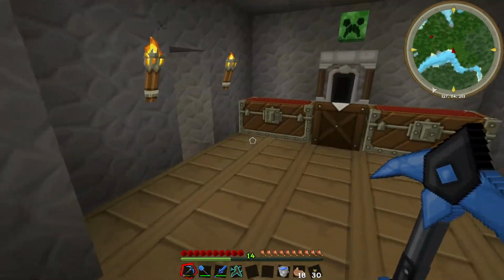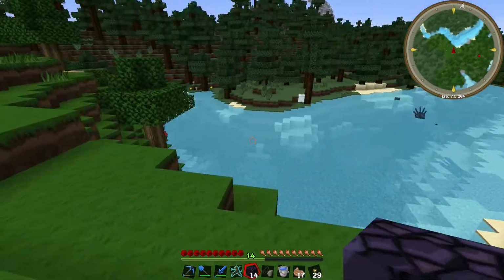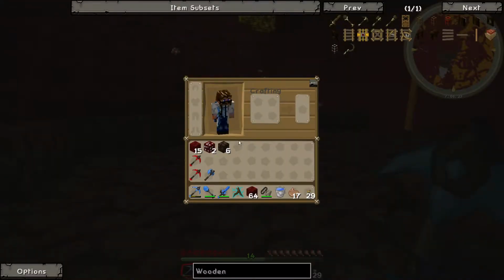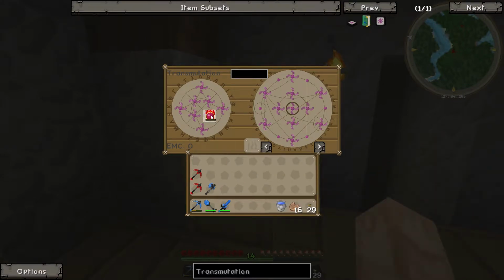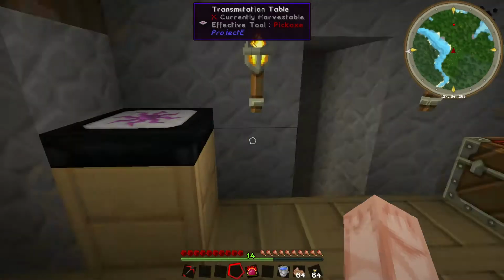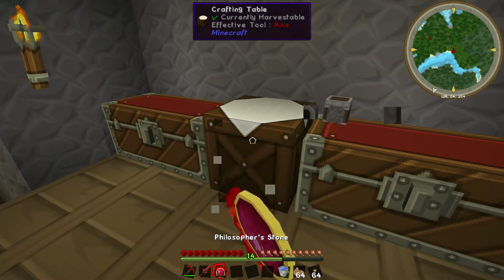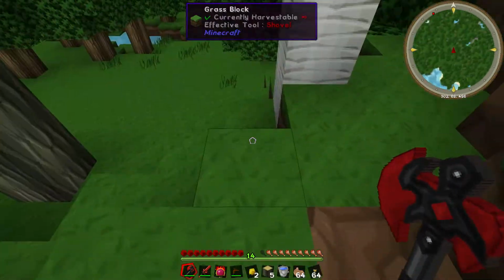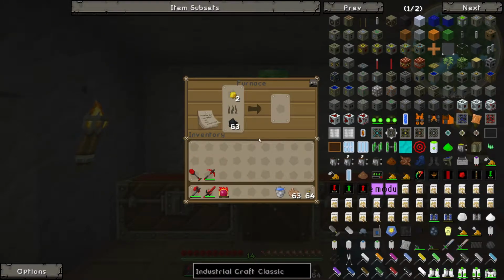☼ Return Ticket To Hell ☼ ¦ MineCraft Tekkit ¦ 03 ¦ Let's Play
An extra video for you today! We ride to hell and back with a gallon of gas and half a pack of cigarettes... Also taking any glowstone we can find!